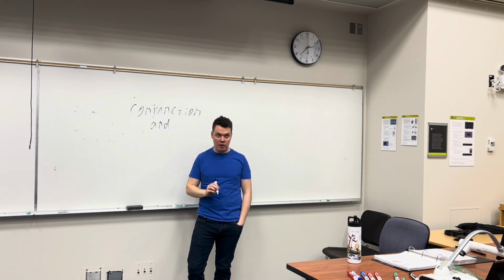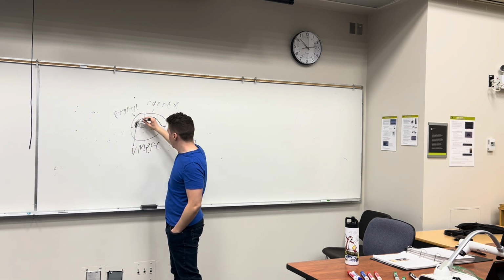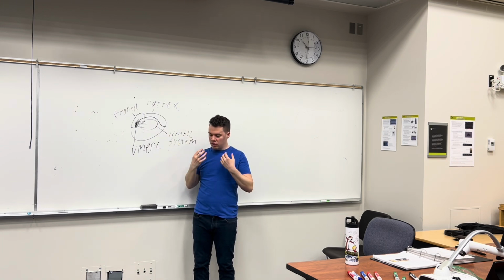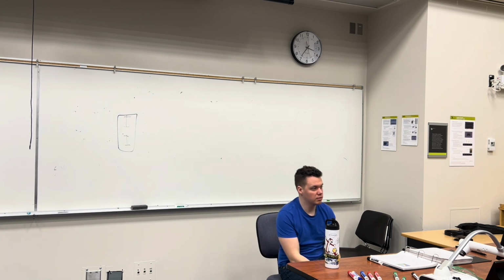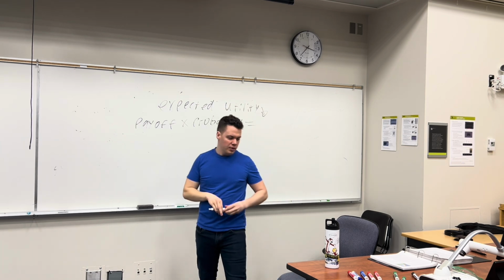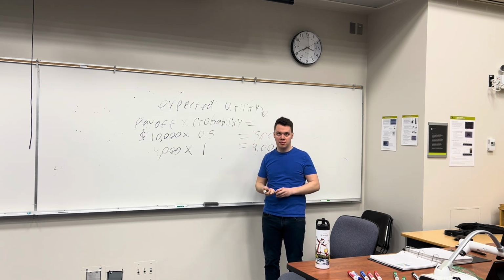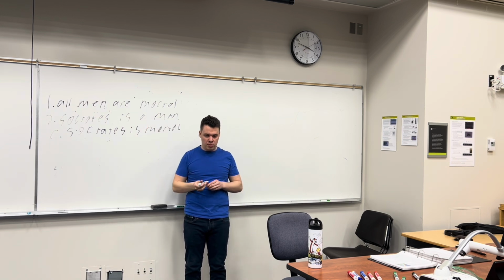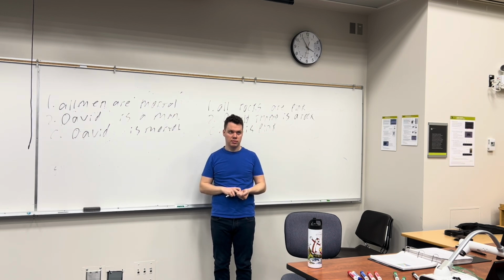Psych 1200 Test 2 Review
Psychology 1200, Introduction to Psychology Part 2, Douglas College.